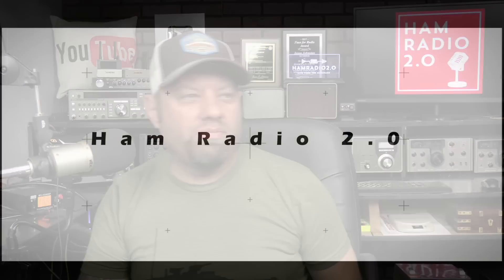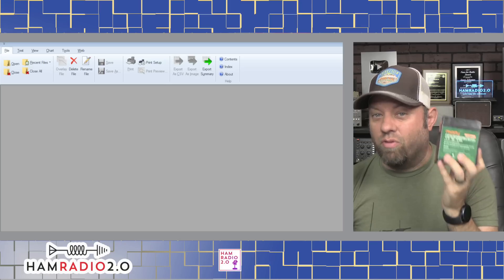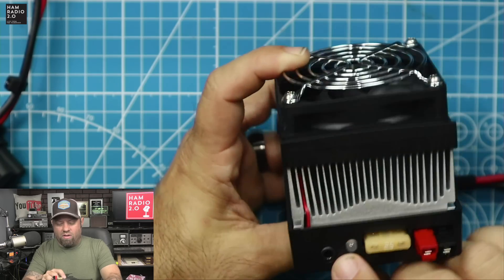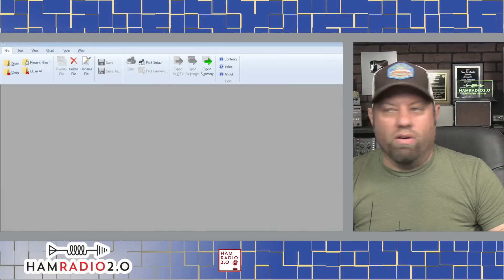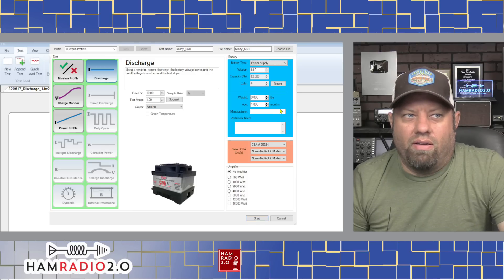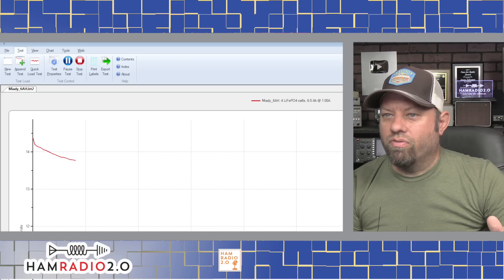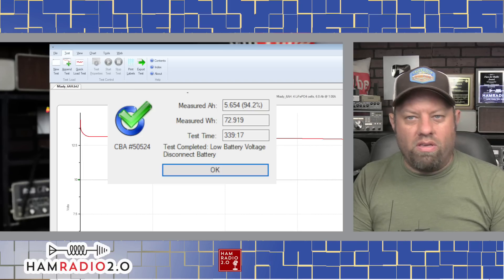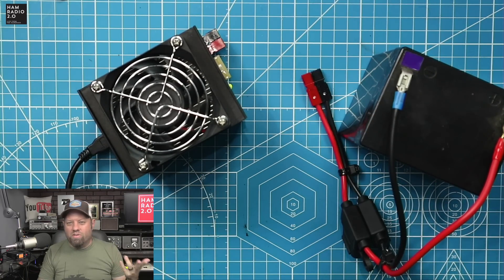$32 12V 6Ah LiFePO4 Miady Battery Pack Tested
I've had this 6AH battery from Miady for about 2 years and today I am going to do a capacity test with it to see how it holds up.

The 6AH is no longer available, but there are other versions (Amazon)